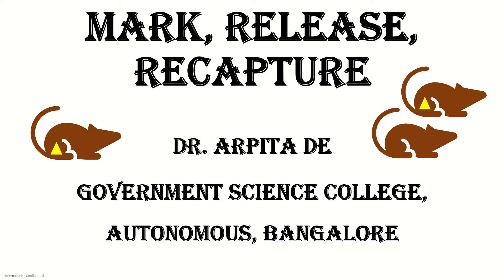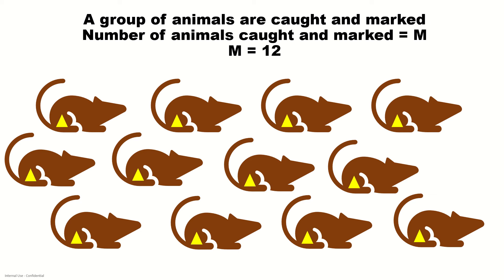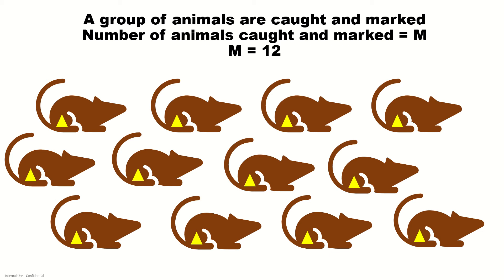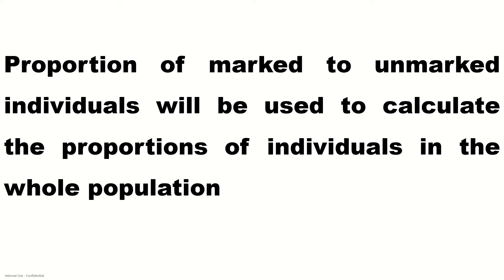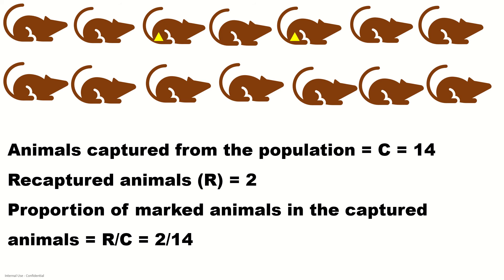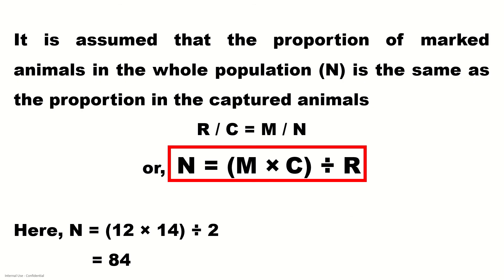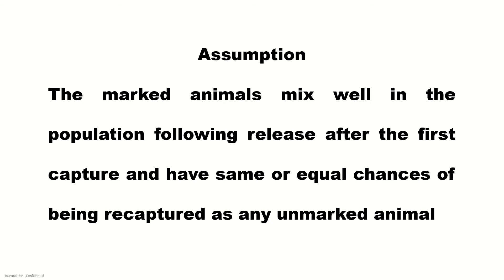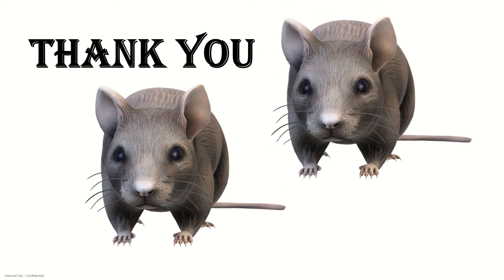Mark, Recapture, Release; Lincon Index; Estimation of population size